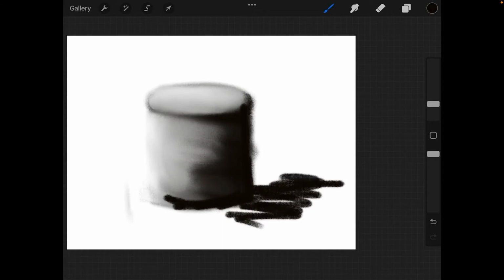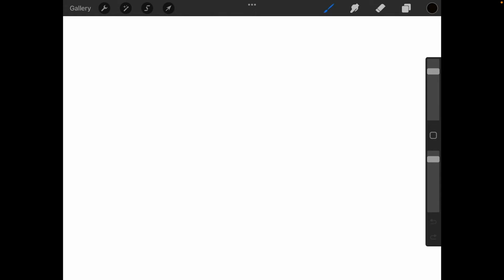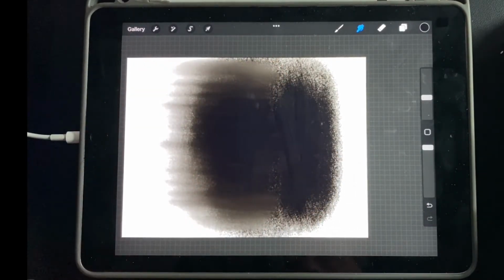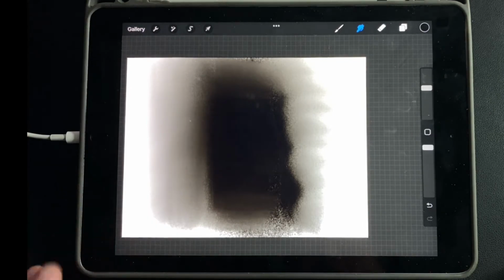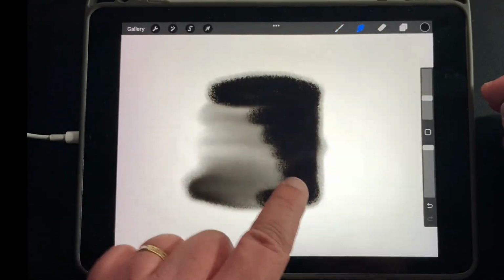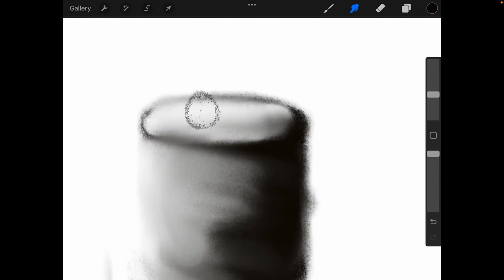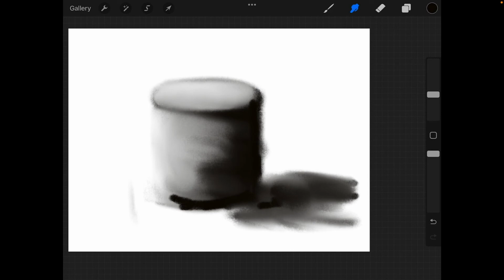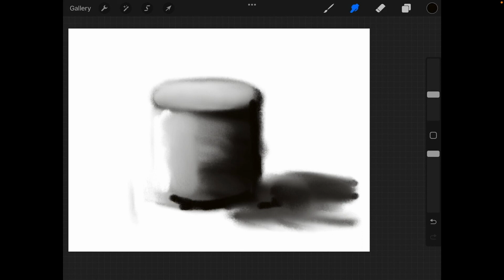08 Can you draw a can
You'll draw a realistic cylinder in charcoal using the brush, blend, and eraser tools.  Along the way, we'll begin to explore what the blend tool does and why it is so important